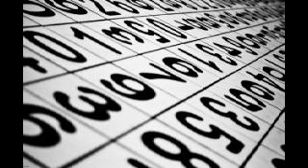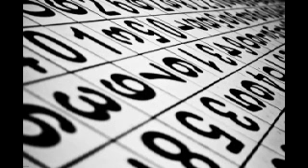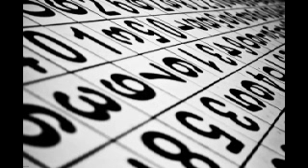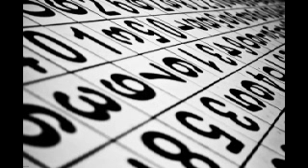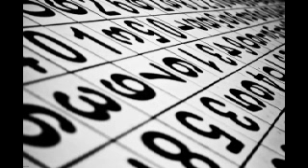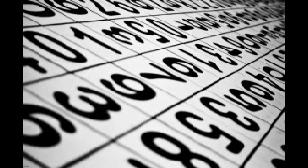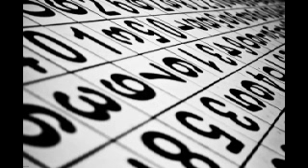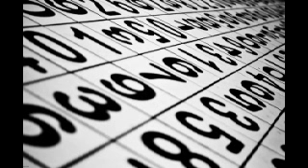Numerology - Part 6/8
Sheikh Abu Ja'far Al Hanbali explains what numerology is, and what Islam has to say about the subject.